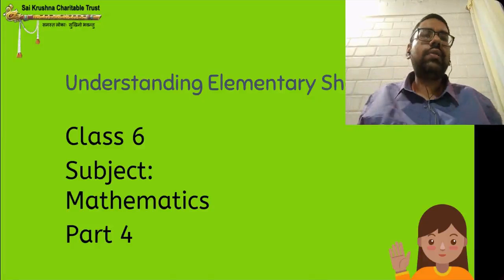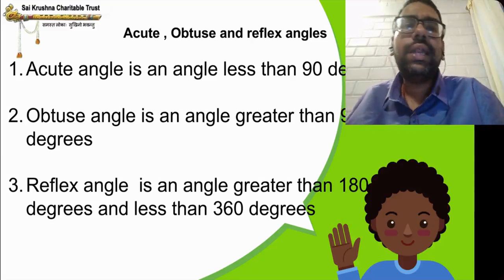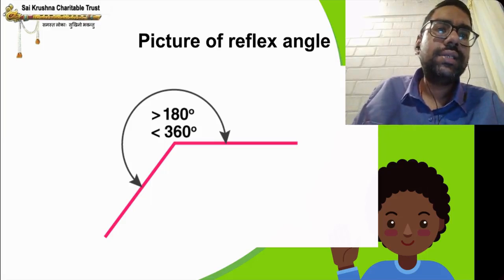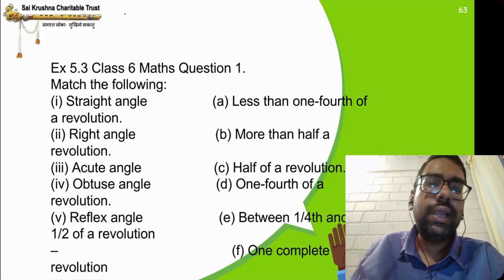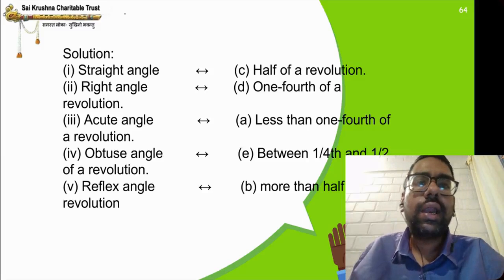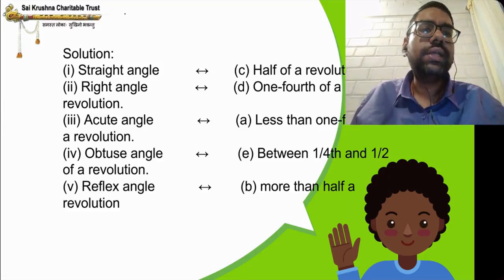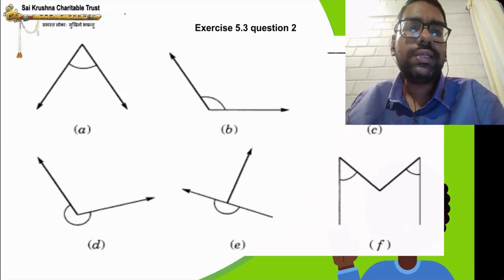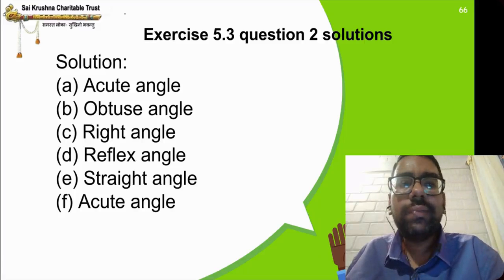#1670 - Understanding elementary shapes | Part 04 |Chapter 05 | Mathematics | Class 06